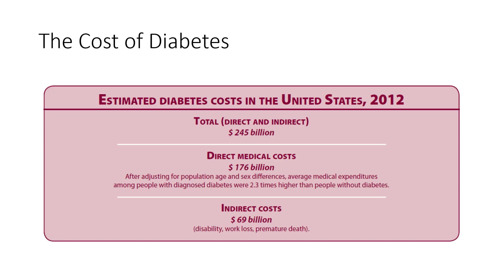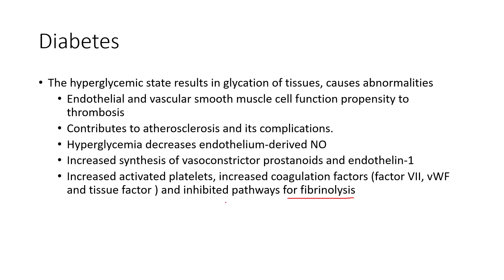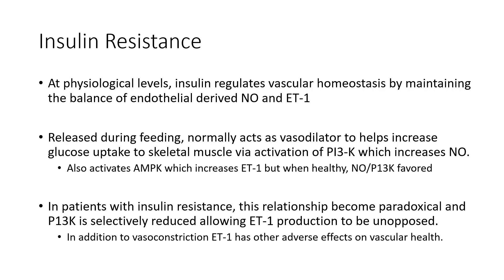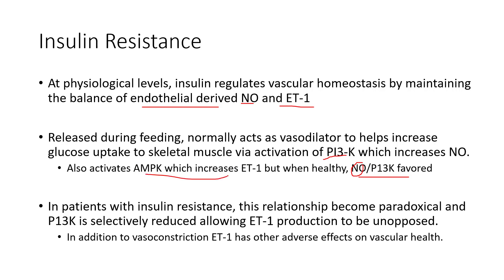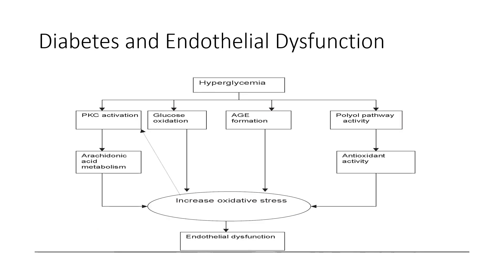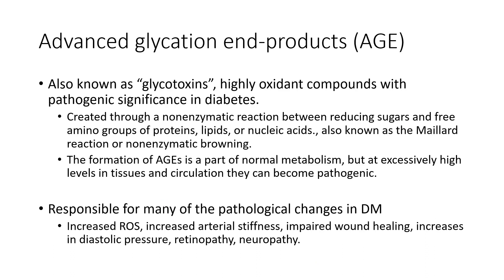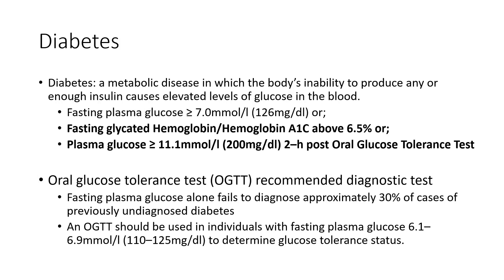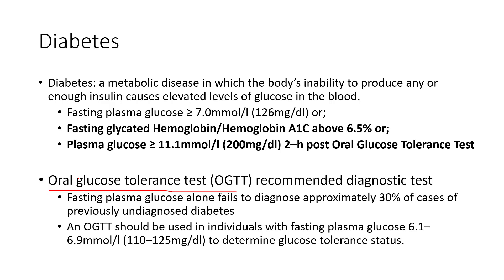Diabetes 1: Pathophysiology